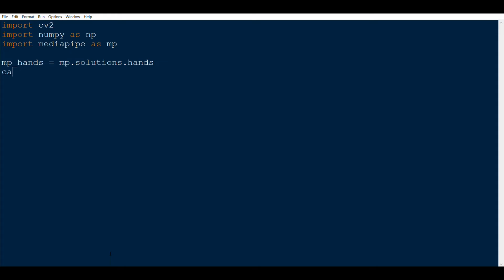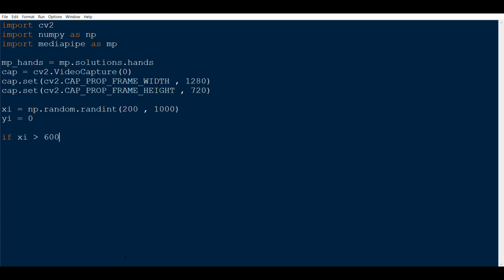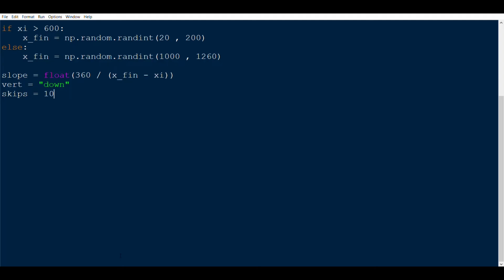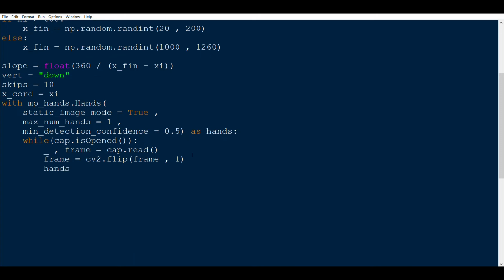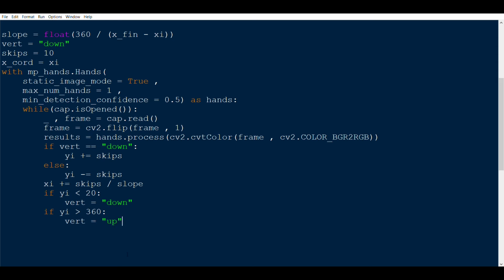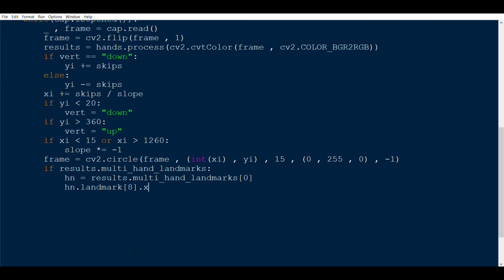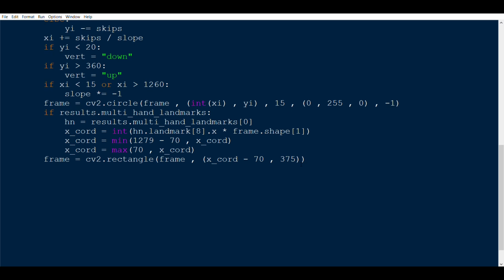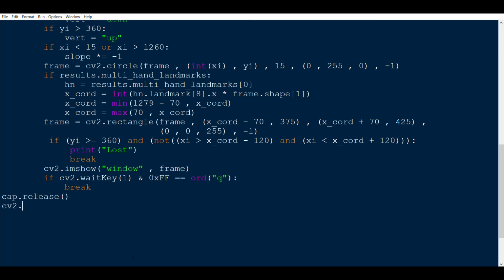Make Ball and Plank game using opencv and Mediapipe.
In this video, we are going to make the ball and plank game using Opencv, Python and Mediapipe library.

I will explain in this video, how to use the mediapipe hands module to find the coordinates of the tip of the index finger and many more things.